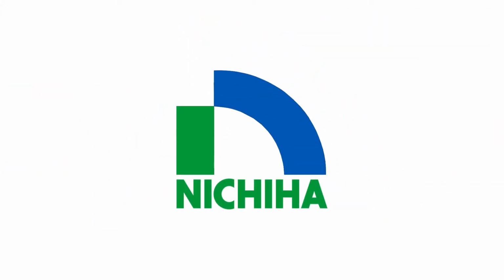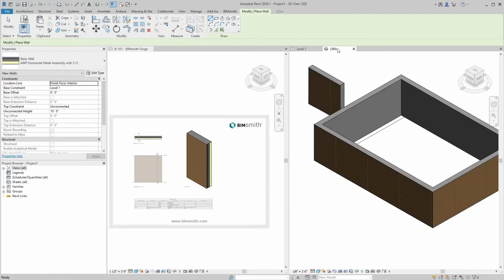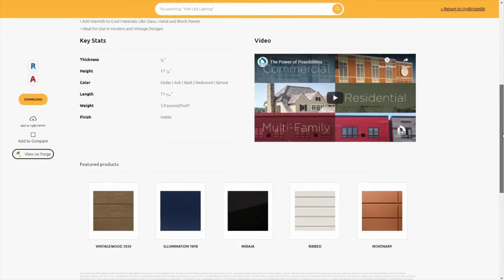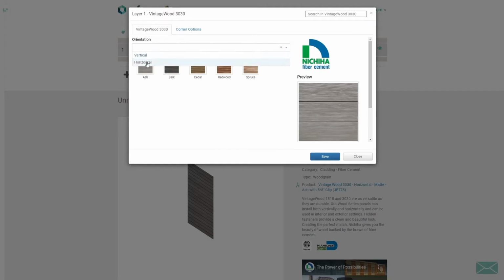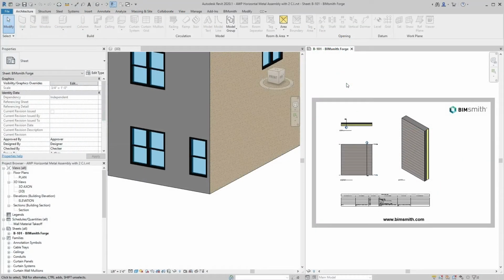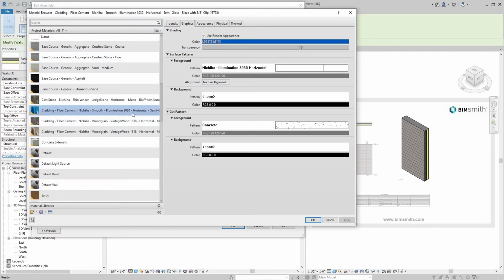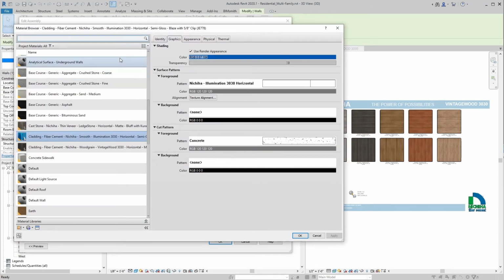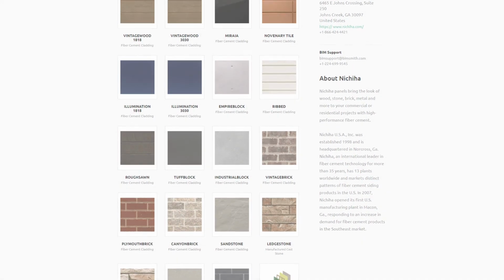Nichiha + BIM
With the Nichiha suite of BIM tools, you can start leveraging the design, performance and reliability of Nichiha's products within Revit. We've partnered with BIMsmith to make it easy to research individual products, as well as download specs, cut sheets and more for your projects.